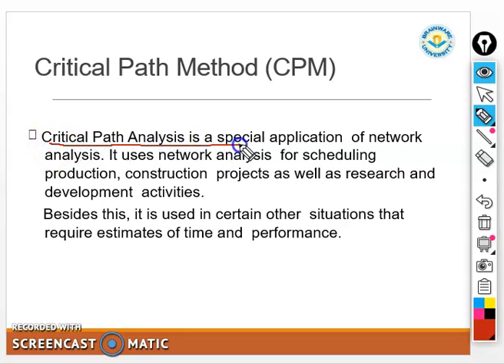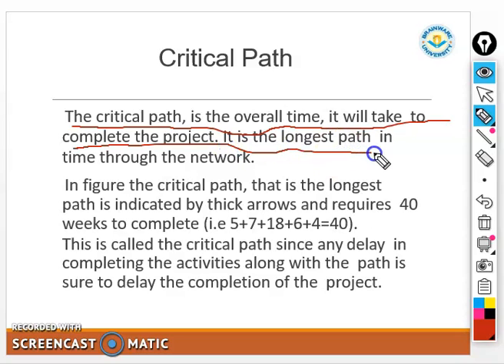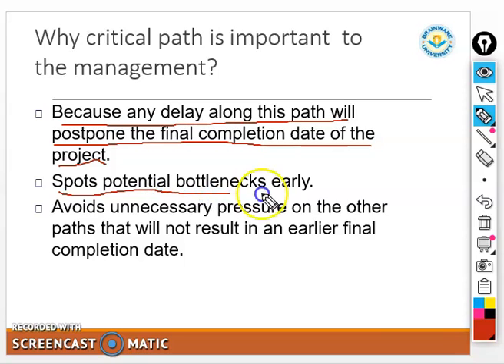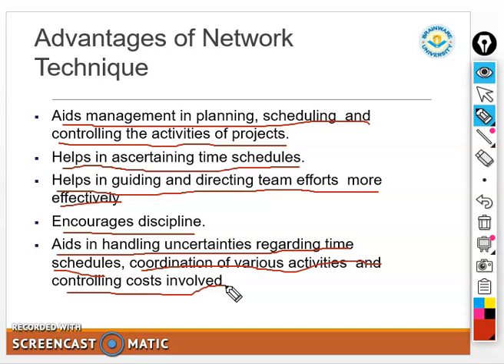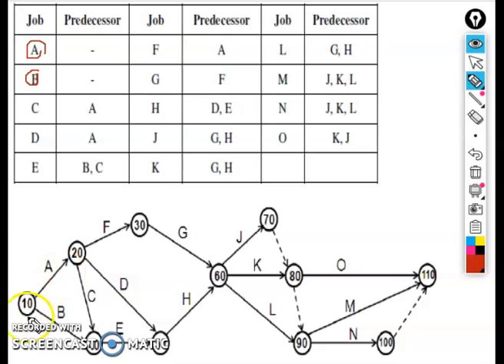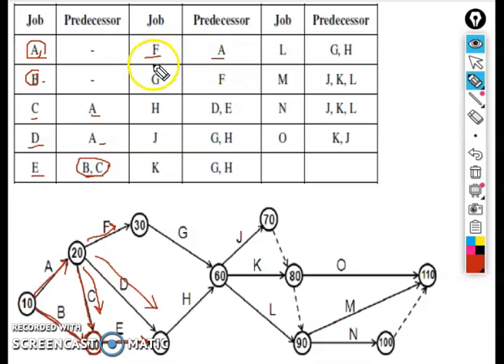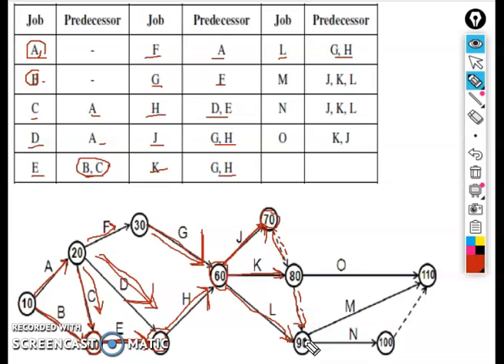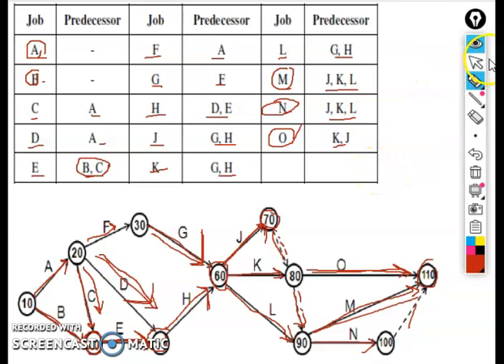BCA404C Module 5 Lecture 4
Continuation. of constructions of Network diagram